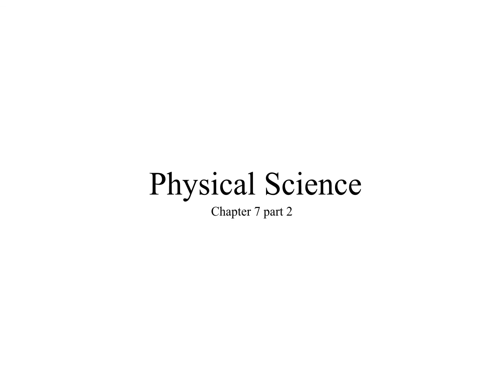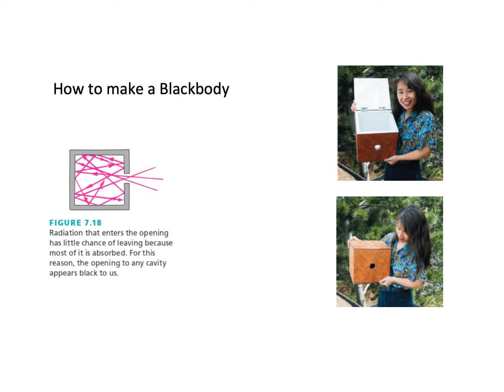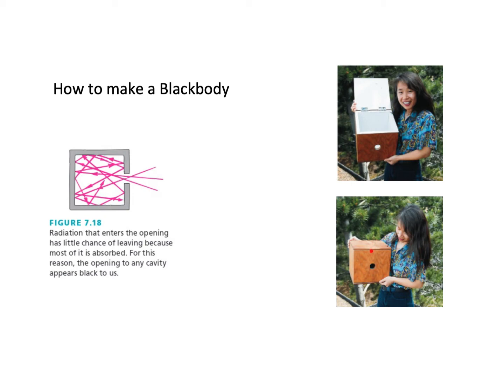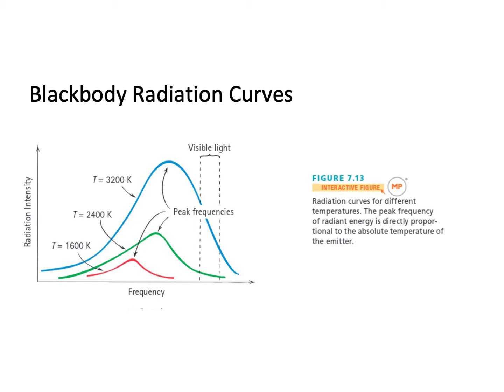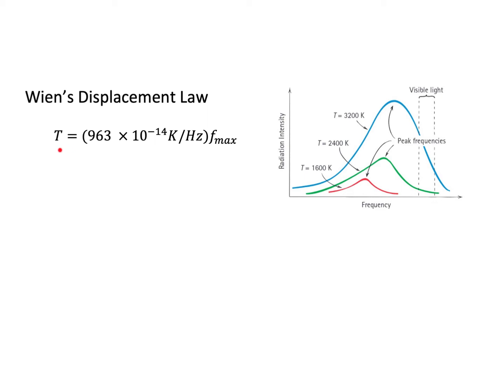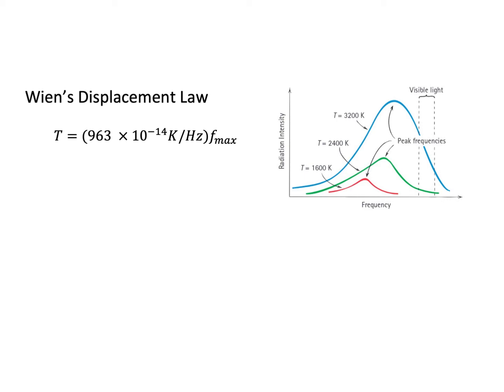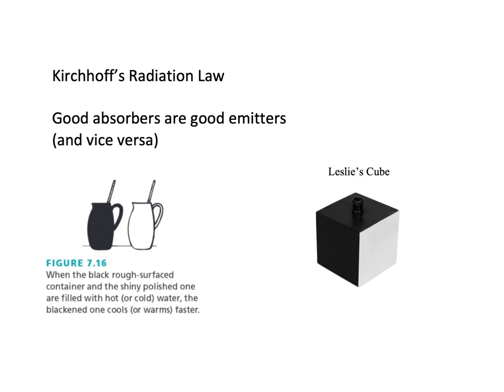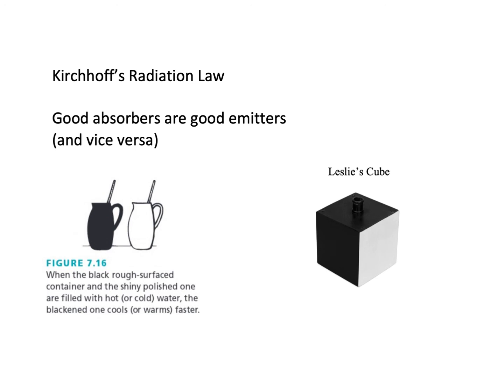Psci Ch 7 part 2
Here we look at blackbody radiation and Kirchhoff’s Radiation Law